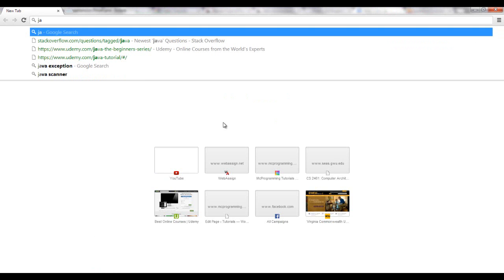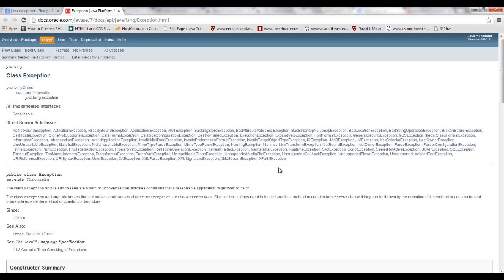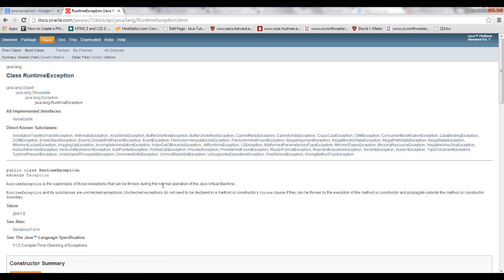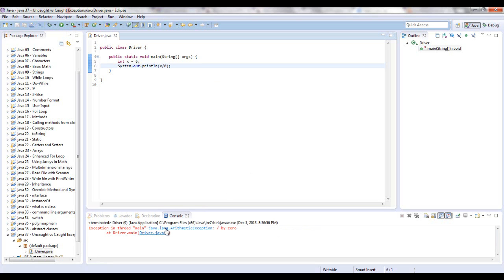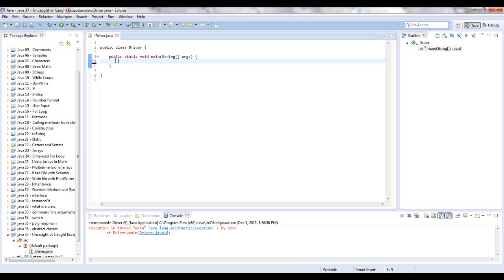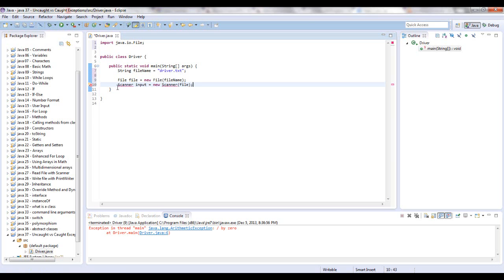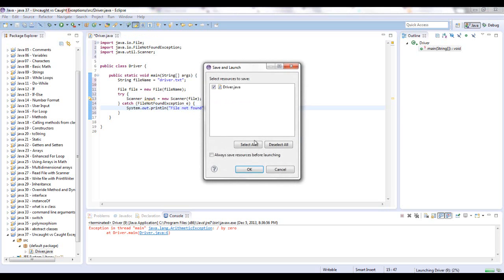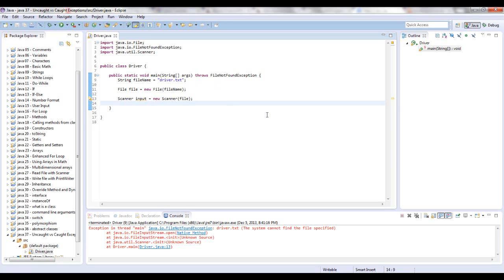Learn Java - Beginner 38 - Checked vs Unchecked Exceptions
java exceptions - In this video I explain the difference between checked and unchecked exceptions.in java